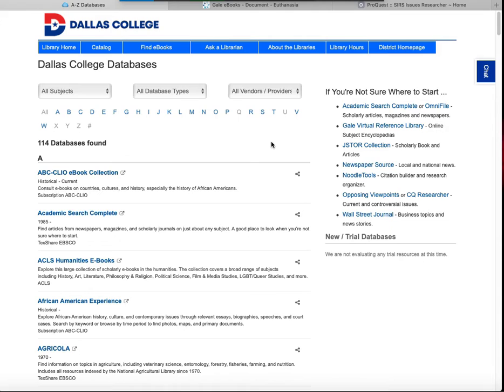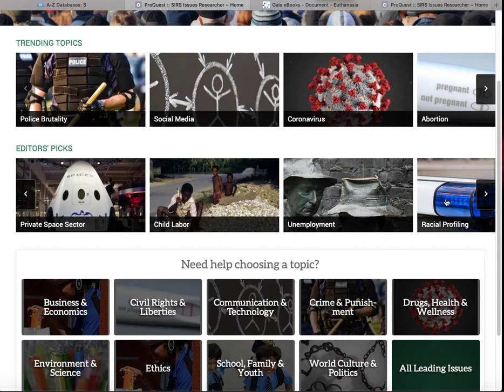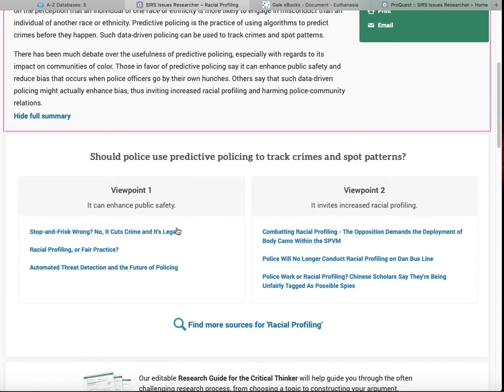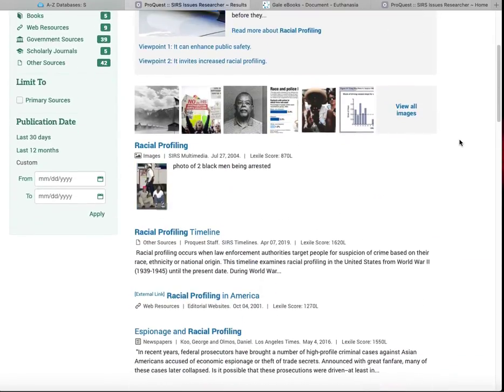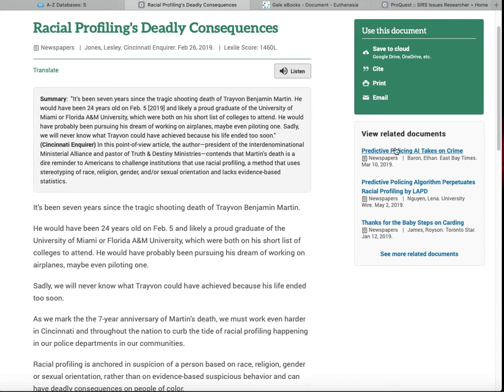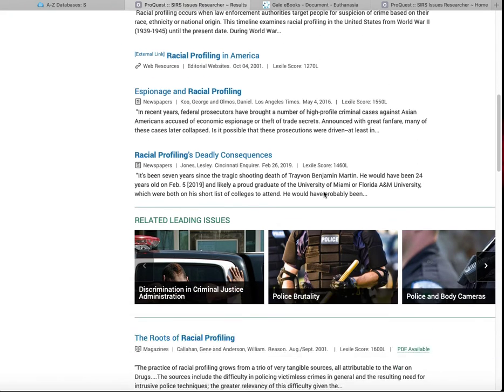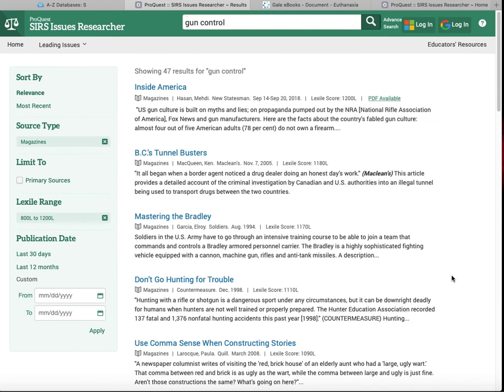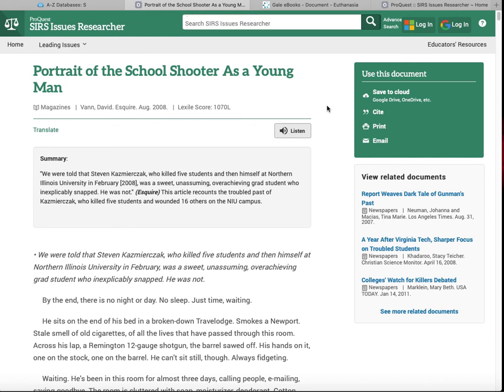Intro to Sirs Researcher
Recap video for ESOL0054 class